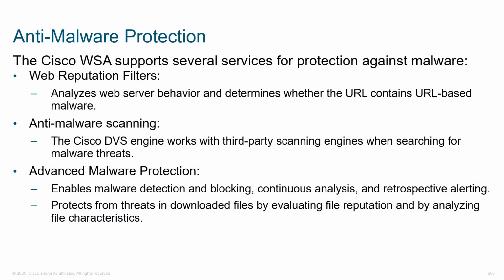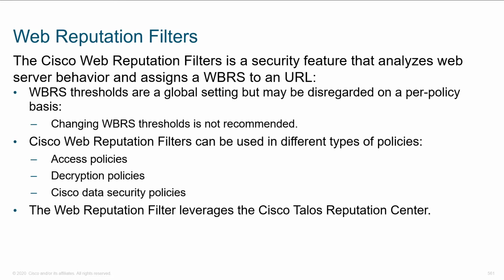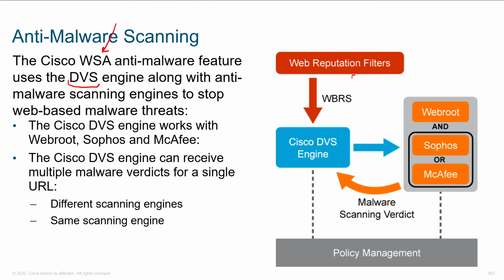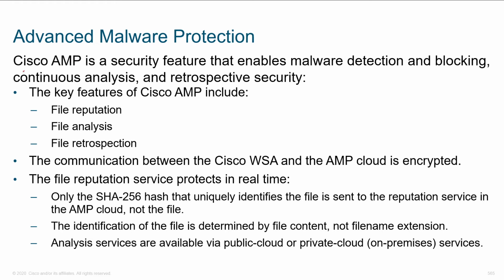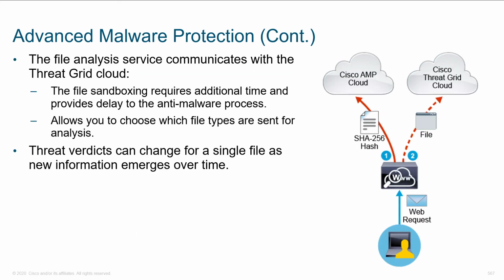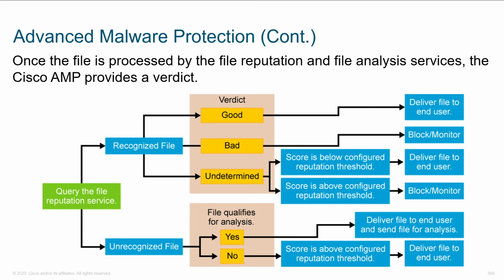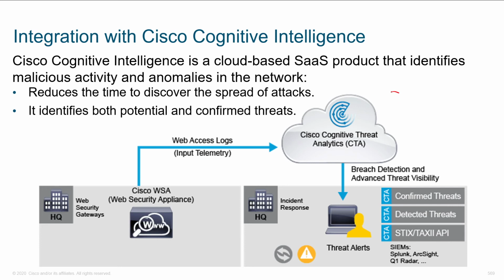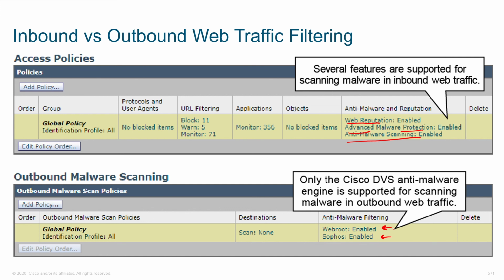Anti Malware Protection - Part 7 | Deploying Cisco Web Content Security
SCOR Cisco Training Series Section 9:  Deploying Web Content Security
In this module you will learn:

1 - Anti-Malware Protection
2 - Web Reputation Filters
3 - Anti-malware Scanning | Cisco DVS Engine
4 - Advanced Malware Protection (AMP)

 - File Reputation
 - File Analysis
 - File Retrospection